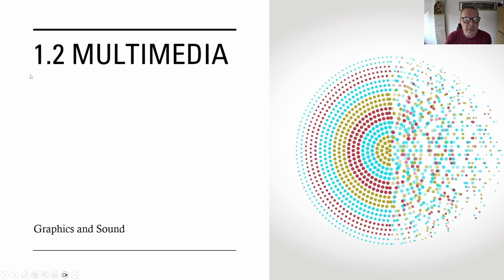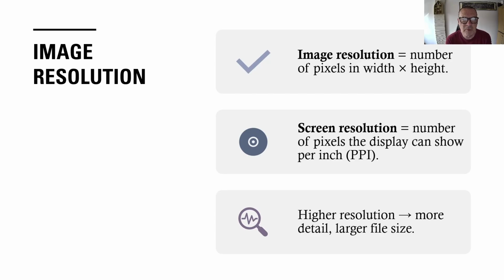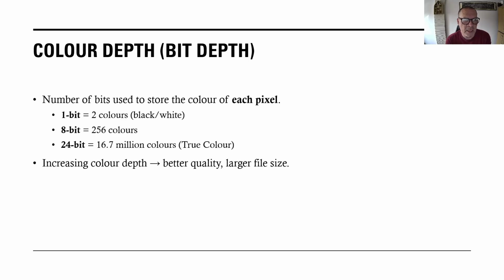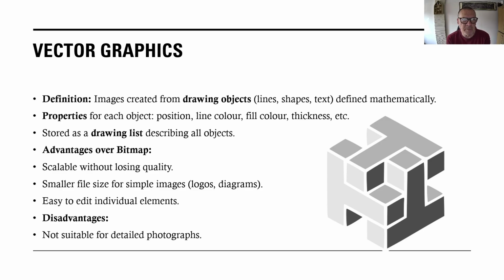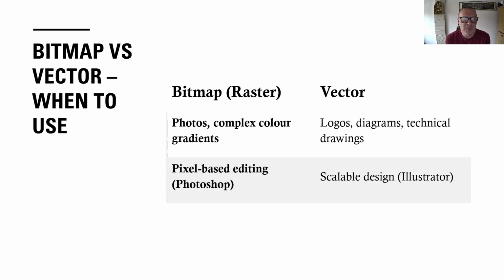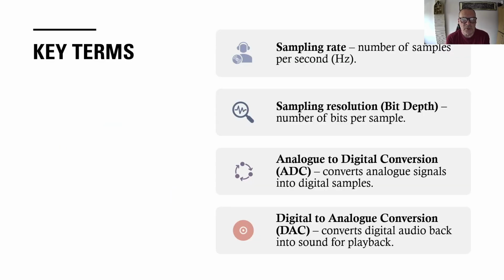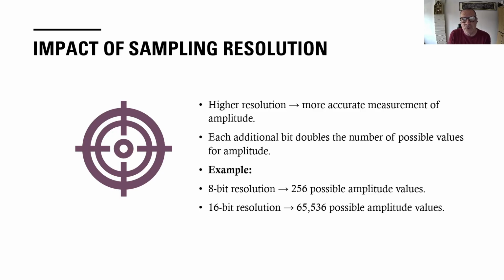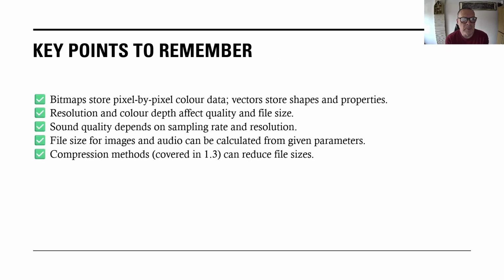1.2 Multimedia computerscience a-level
Computer science A-Level multimedia, covers 1.2 of the CIE specification. for more course materials.